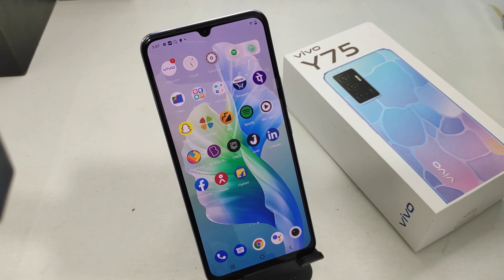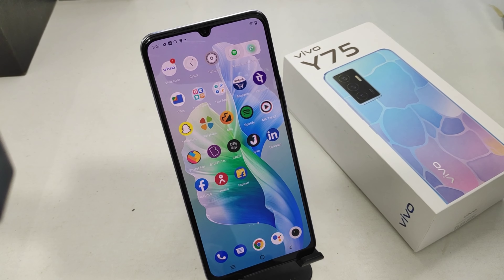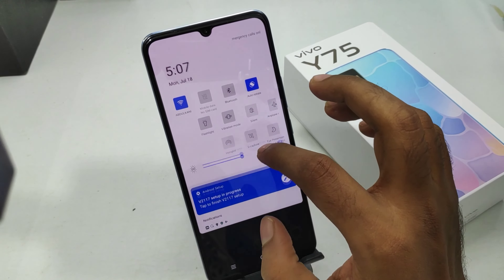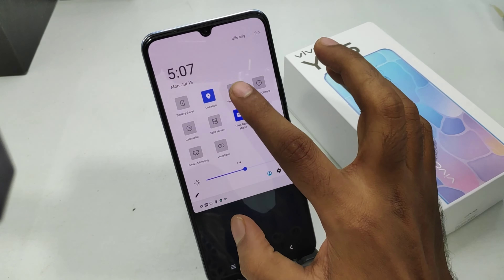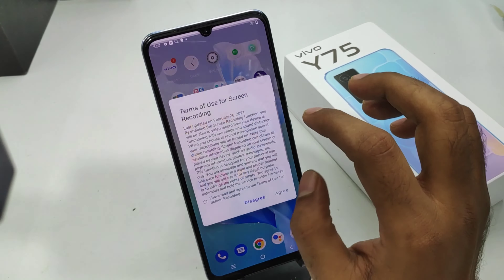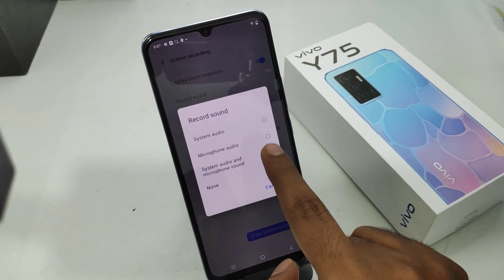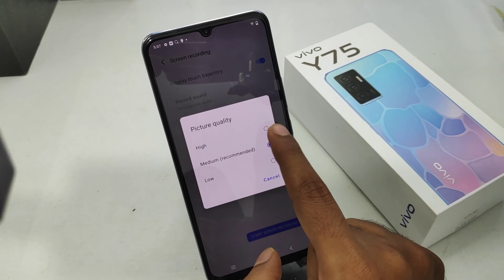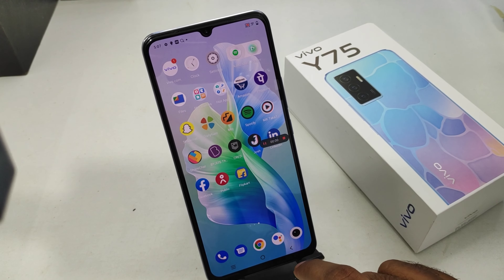How to screen record in VIVO Y75| Vivo y75 screen recording settings